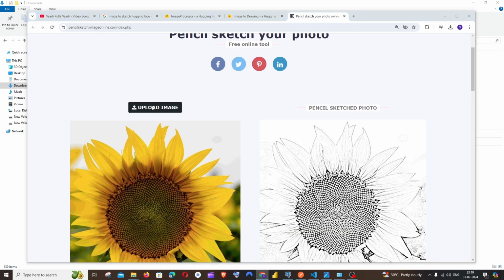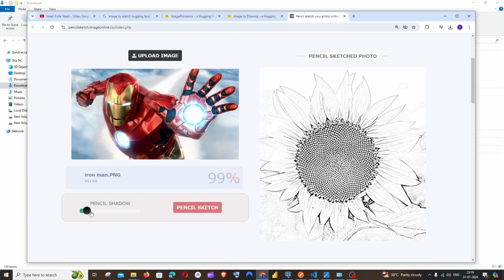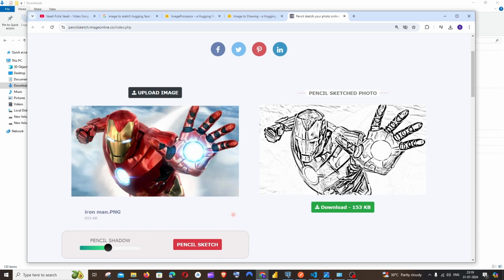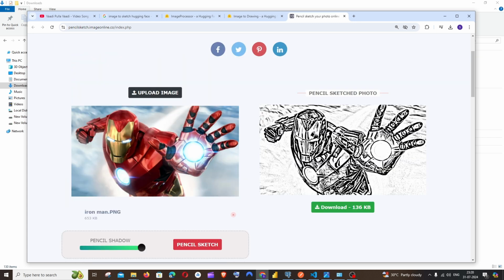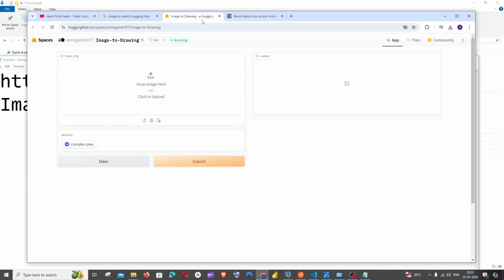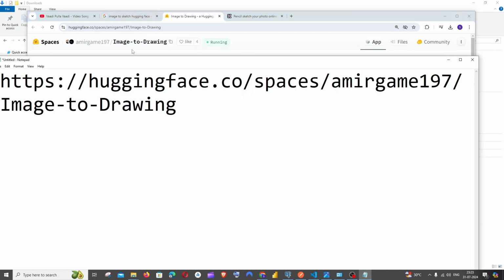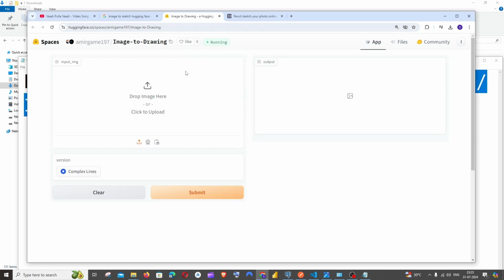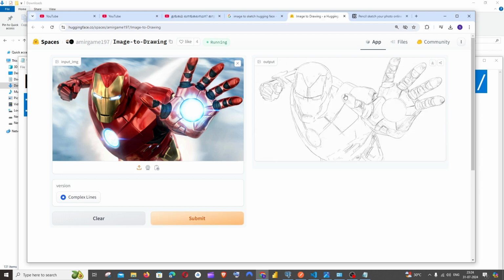Convert Image to Pencil Sketch using AI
In this tutorial we will see how to convert your normal image to pencil like drawing sketch for free in online